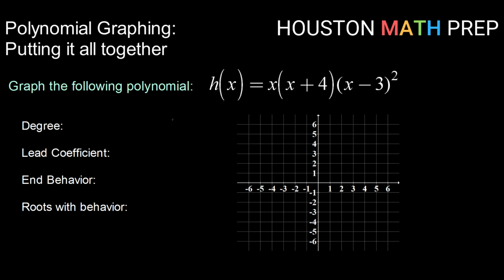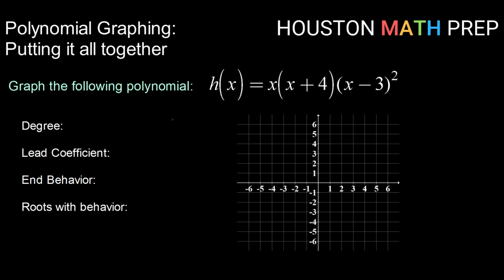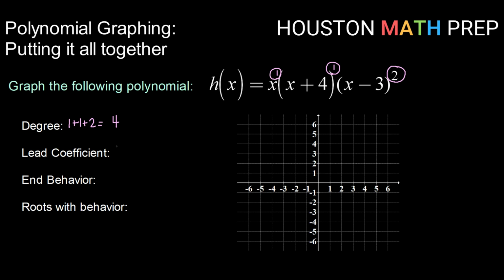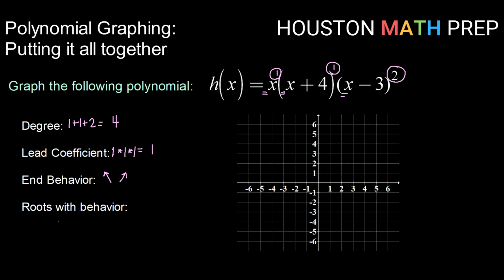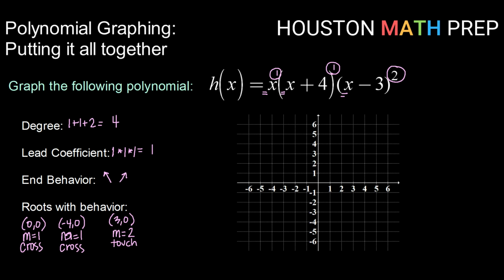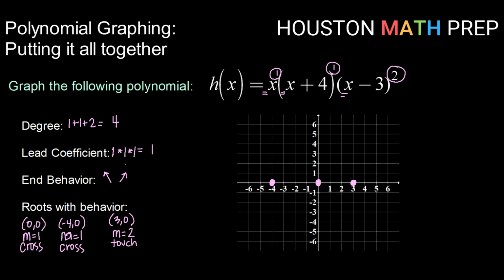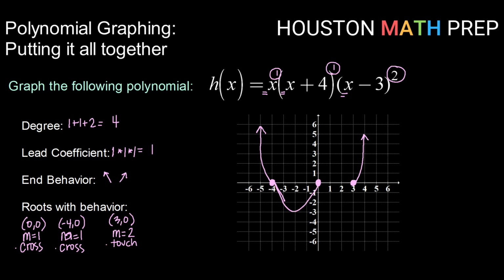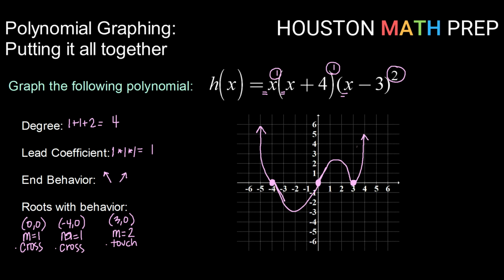Polynomial Graphing - Putting It All Together Example 1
A fully worked example of sketching the graph of a polynomial, including end behavior, roots, multiplicity, degree and lead coefficient